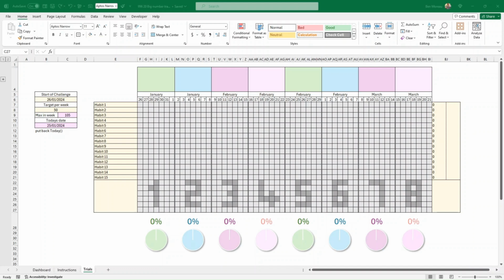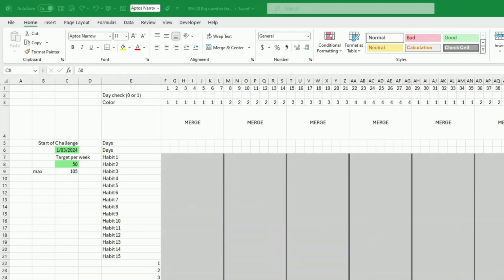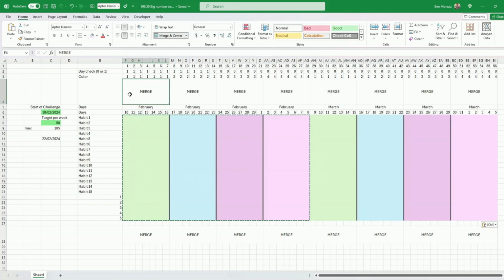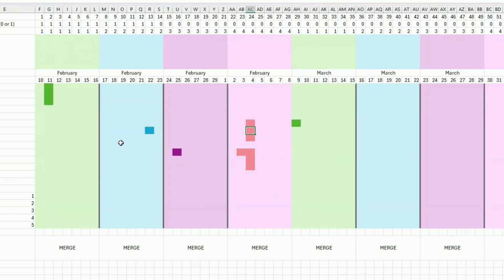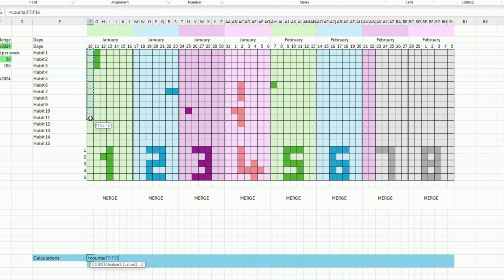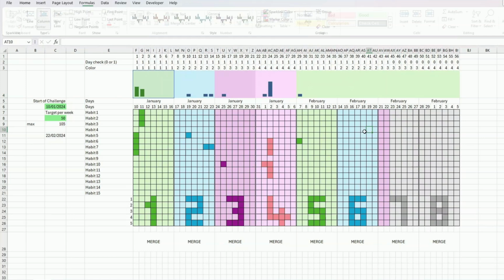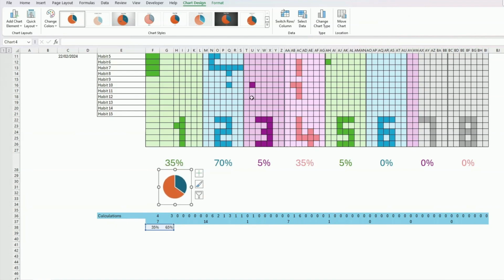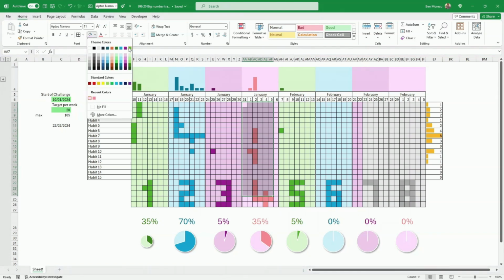Step by Step Habit Tracker in Excel | Easy to build, Dynamic Tracker ADD, Health, Sports any Habit.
Tired of struggling to stick to your resolutions? Transform your life with our customizable, data-driven Excel Habit Tracker designed to help you achieve your goals and unlock your full potential.

Functionality:
✅ Smart Dynamic coloring to show exactly where you are at and motivate you to move forward as timeframe moves.
✅ Track your habits up to 8 weeks
✅ Set your target per week and check your percentage achievement.
✅ Visualize your daily progress with smart chart above tracker
✅ Shows total for the 8 weeks for this habit

Perfect for staying focused and progressing towards a (even) better you!

𝙏𝙝𝙚 𝙞𝙙𝙚𝙖 𝙞𝙨 𝙛𝙤𝙧 𝙮𝙤𝙪 𝙩𝙤 𝙗𝙪𝙞𝙡𝙙 𝙩𝙝𝙚 𝙩𝙚𝙢𝙥𝙡𝙖𝙩𝙚 𝙬𝙞𝙩𝙝 𝙢𝙚 𝙗𝙪𝙩 𝙞𝙛 𝙮𝙤𝙪 𝙝𝙖𝙫𝙚 𝙜𝙞𝙫𝙚𝙣 𝙪𝙥 𝙖𝙣𝙙 𝙖𝙧𝙚 𝙞𝙣 𝙖 𝙝𝙪𝙧𝙧𝙮 𝙩𝙤 𝙪𝙨𝙚 𝙩𝙝𝙚 𝙩𝙚𝙢𝙥𝙡𝙖𝙩𝙚 𝙮𝙤𝙪 𝙘𝙖𝙣 𝙜𝙚𝙩 𝙞𝙩 𝙝𝙚𝙧𝙚: